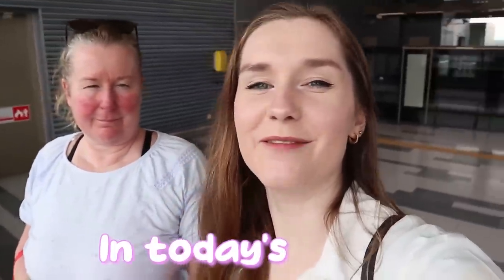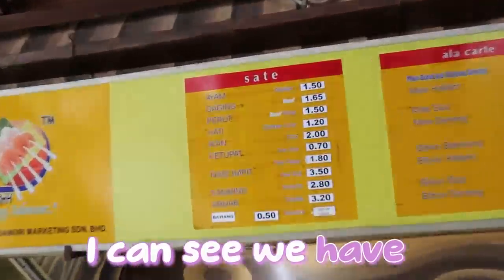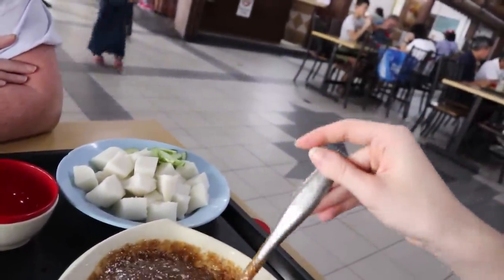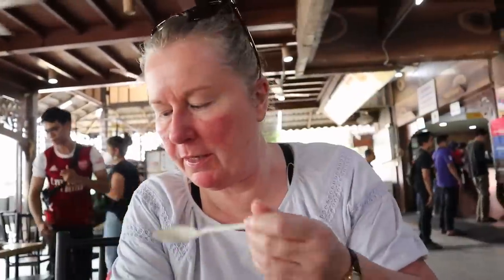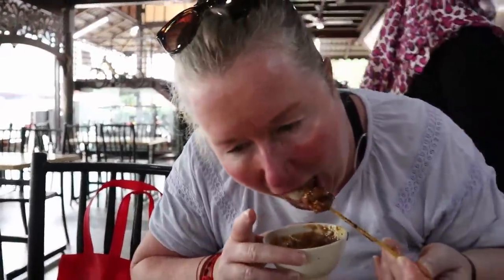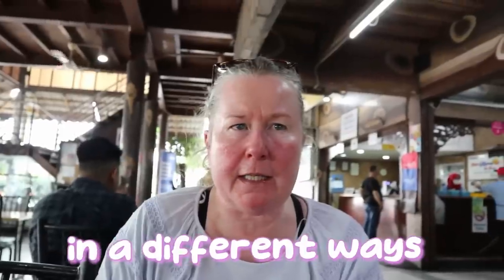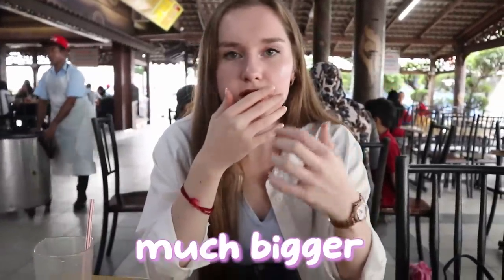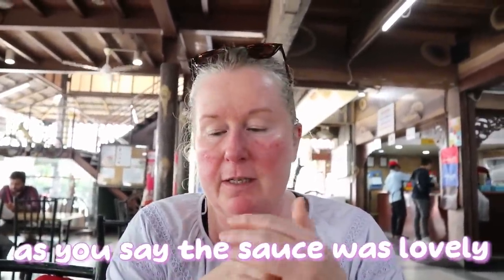MUM tries SATAY for FIRST TIME in MALAYSIA 😱🇲🇾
We went to Stadium Kajang to try the famous satay there❗️This was mum’s first time trying satay so we went to the place that you guys kept recommending to me since months ago❗️😄 We finally went to Satay Kajang & it was worth the trip for sure 😍🫶🏼

I am Alana, a digital nomad figuring out the working & travelling lifestyle. I have lived in Malaysia, Indonesia, Kenya & Turkey over the past year & I am continually looking for countries to travel too 🌍 where should I visit next❓🤪✈️

TIME STAMPS ✨
0:00 - mum tries satay for first time❗️
0:17 - arriving at Stadium Kajang
0:57 - Satay Samuri & Stadium Kajang
1:25 - ordering satay
2:00 - explaining satay to mum
2:43 - mum tries peanut sauce 🥜
3:26 - mum’s FIRST BITE 😱
3:44 - my first bite 😍
3:56 - my thoughts on chicken satay
4:48 - does my mum prefer chicken or beef❓
5:05 - my thoughts on beef satay
5:17 - price of satay altogether
5:53 - mum’s thoughts on nasi impit 🍚
6:48 - showing mum how to eat satay properly 🤣
7:45 - mum’s thoughts on satay
9:14 - final thoughts from mom 🤗
9:27 - overall opinion of Satay Kajang 🫶🏼
9:39 - would mum eat satay again❓